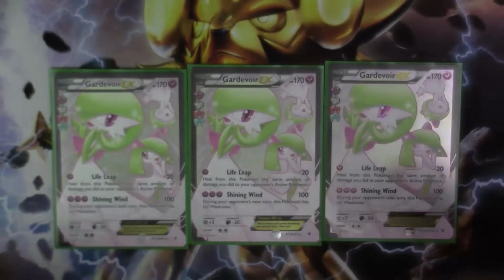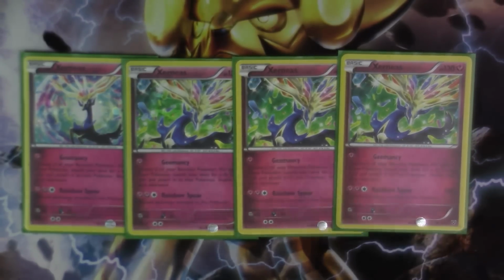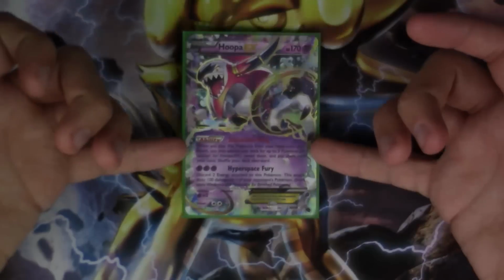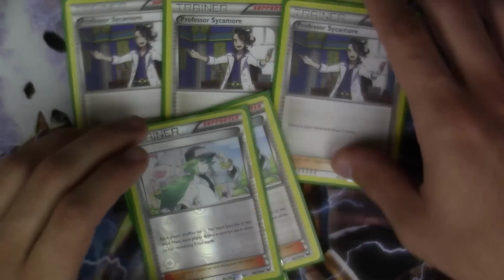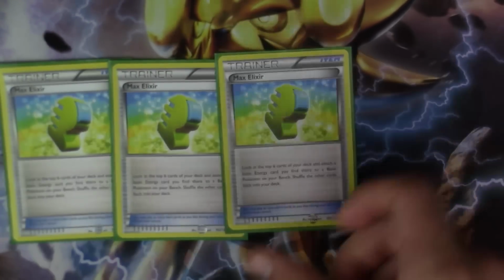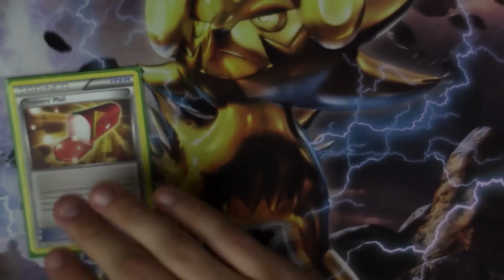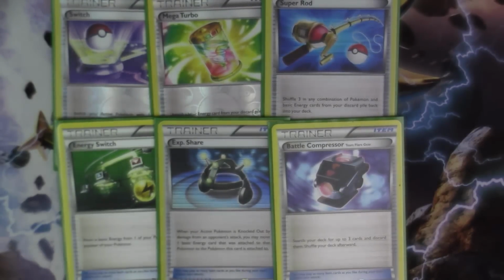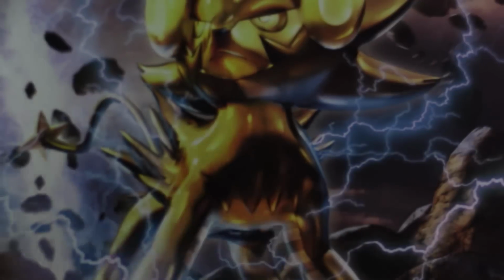Pokémon TCG Deck Profile - Turbo Mega Gardevoir EX NO AROMATISSE! | Deck Tech Thursday #14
Hello Pokémon Fans! Welcome to Deck Tech Thursday where we go over competitive decks from both Standard and Expanded Format in the Pokemon TCG! This week is a Standard Mega Gardevoir Deck, aka MEGA BROSKI!!